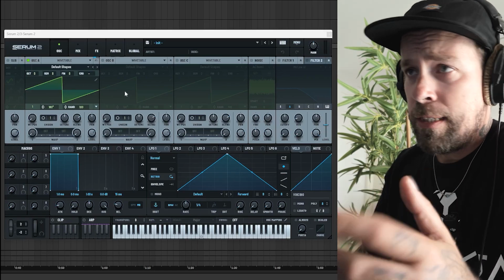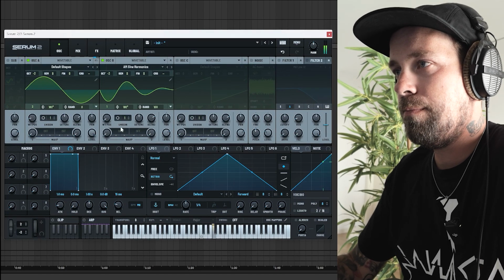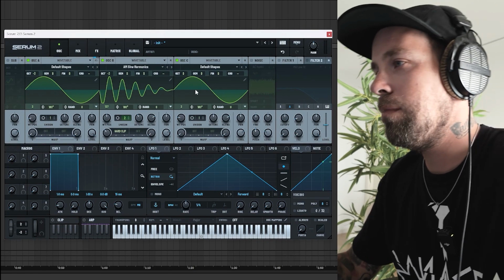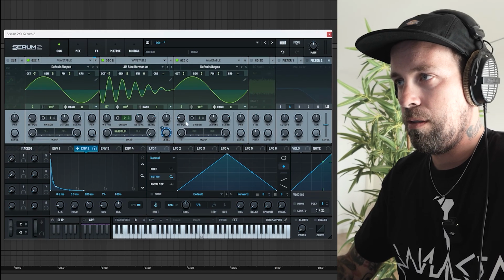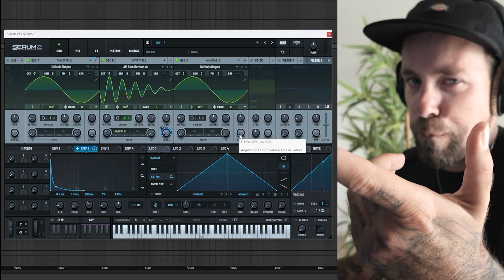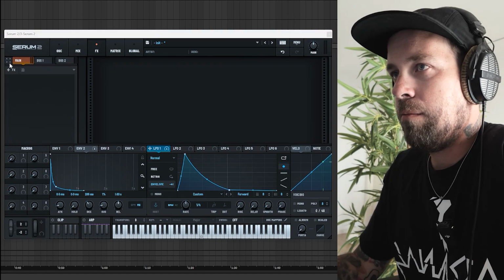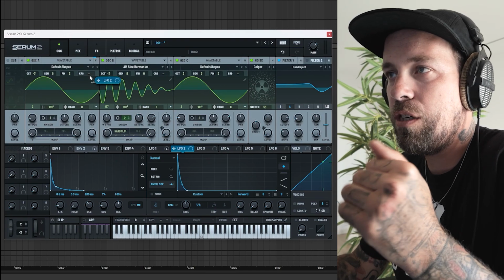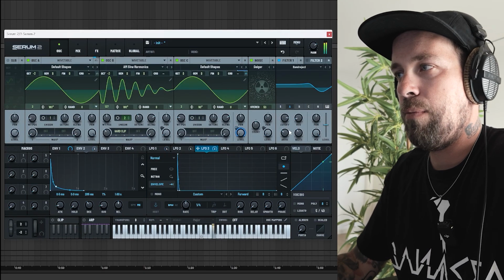How to Make Skullstep Bass in Serum 2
In this video, we show you how to create powerful Skullstep basses in Serum 2. Learn how to shape dark, gritty bass sounds with deep sub-bass and aggressive top-end to make your tracks hit hard. Perfect for producers looking to add raw energy to their Drum & Bass productions.

Related written guide: How to Make Neuro Basses Like Noisia in Vital